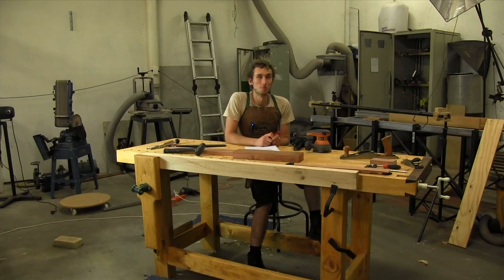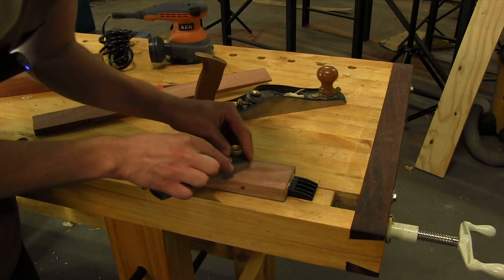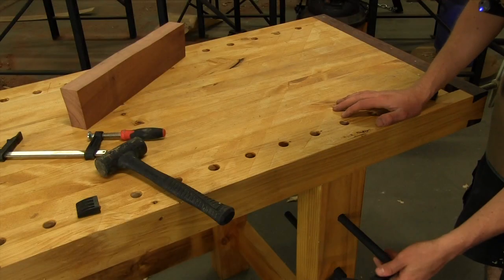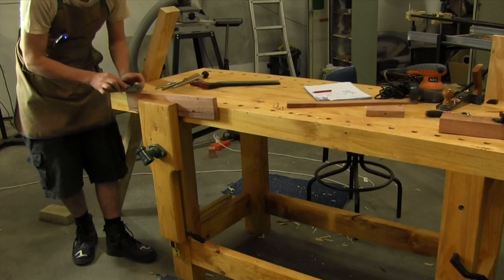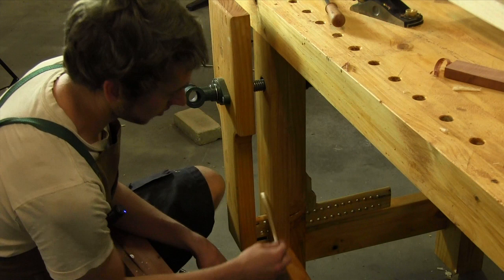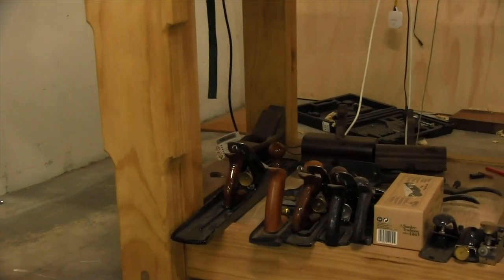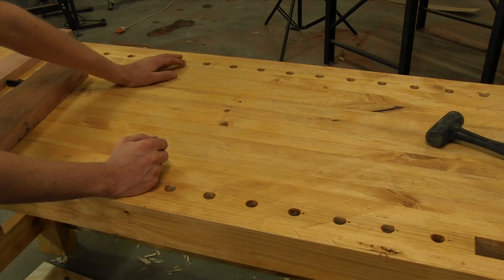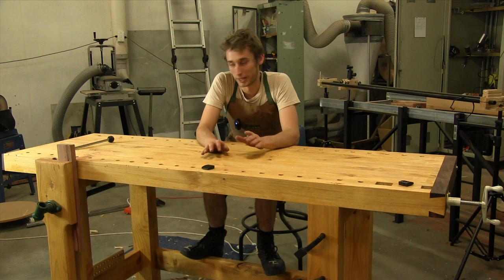Build a solid workbench on a budget (split top roubo) Part 12 - The Finale (using the bench)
In this video series I show you how to make a solid Roubo workbench on a budget using readily available timber and hardware.

In this final video I show you some of the features of this bench, and how to use it!